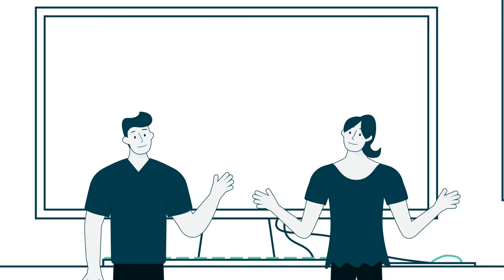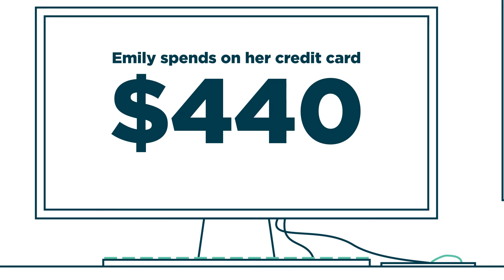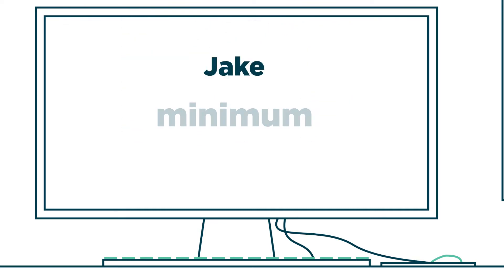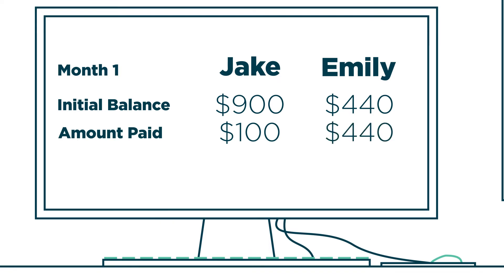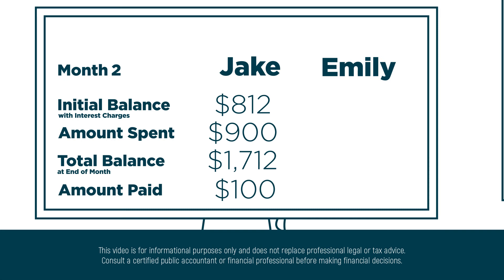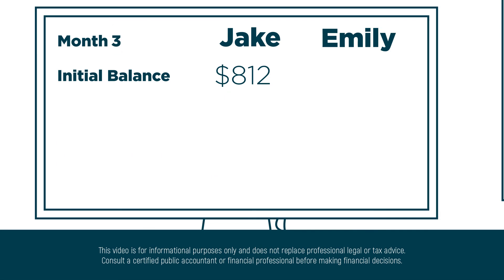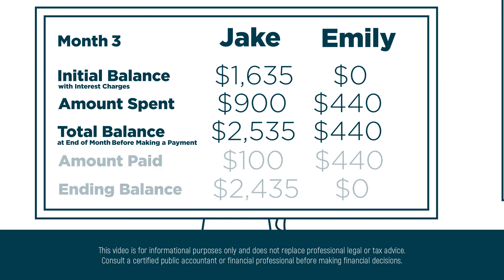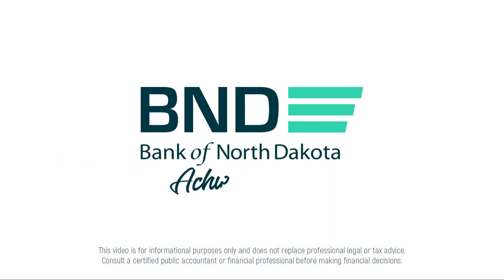Jake & Emily: Get Real With Credit Cards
This video provides a real-life example on how credit cards can complicate your financial well-being. Check it out along with other videos in this series created by BND.

This is informational material only and is not meant to be legal or tax advice. Consult an accountant or financial professional before making financial decisions.